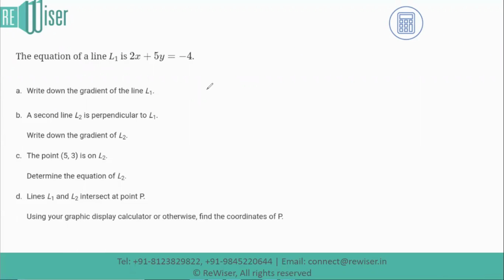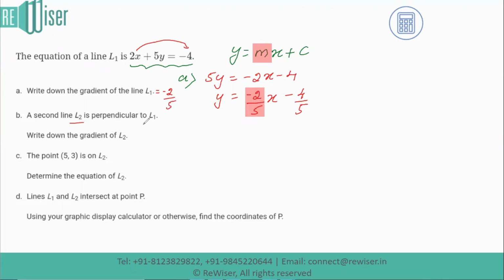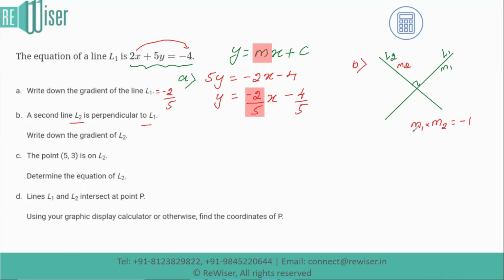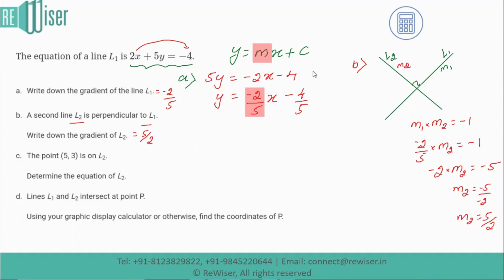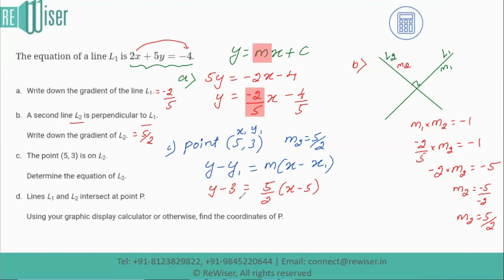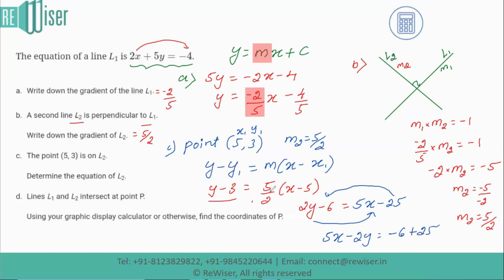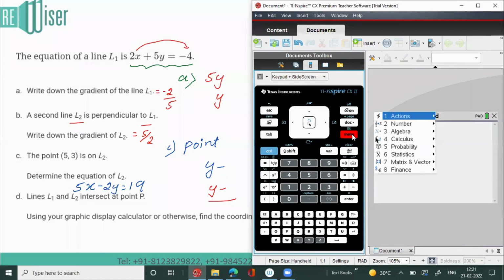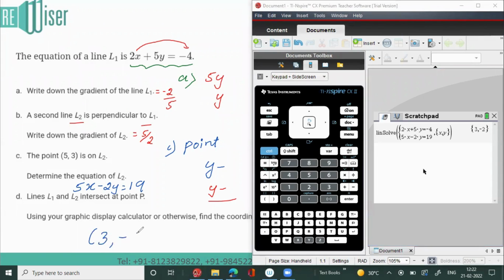[IB Maths AI SL] - Linear Functions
An IB Maths video explaining the concept of Linear Equations.